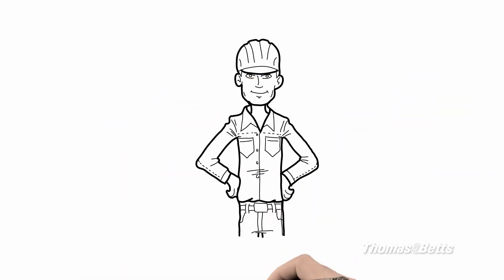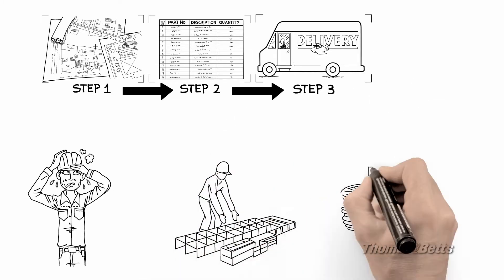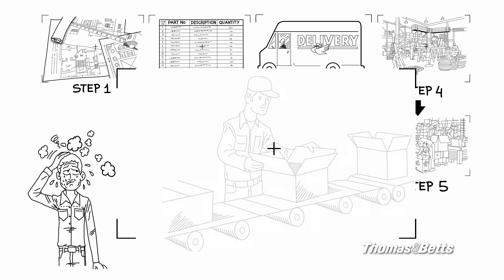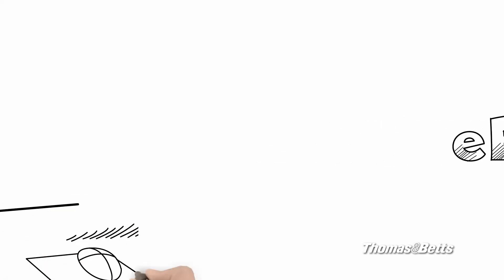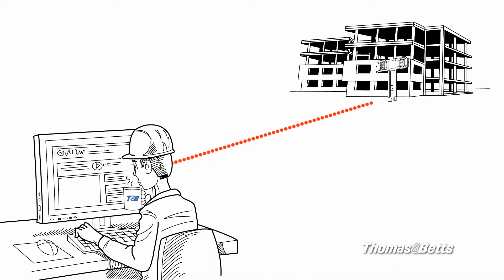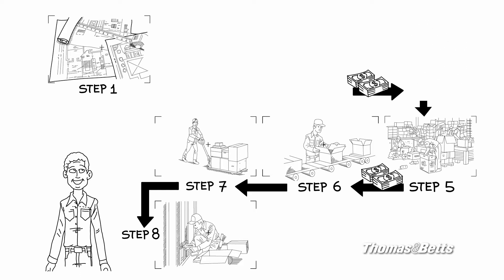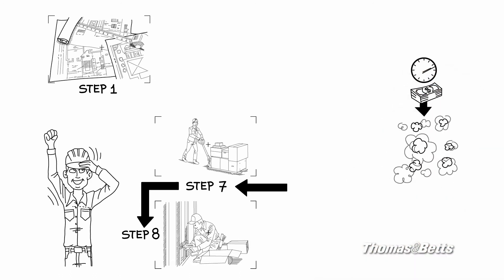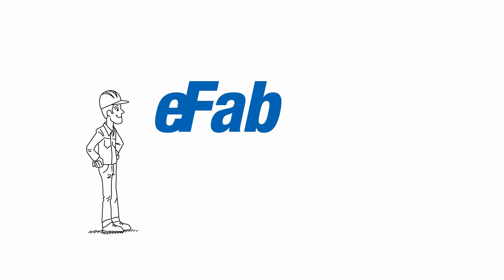Steel City eFab™Made Easy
eFab is the powerful, comprehensive rough-in solution that allows you to design and order Steel City prefab assemblies online and have them delivered directly to the job site for fast installation.